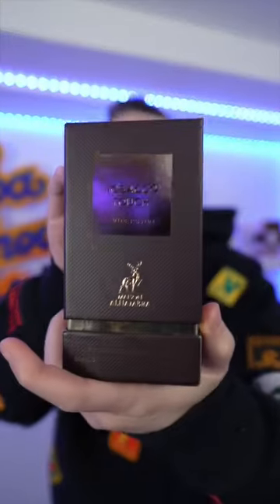Tobacco Touch by Maison Alhambra. Is it a good Tobacco Vanille Alternative?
LINK UP WITH ME AT:

Instagram Fragrance: Cubaknow
Instagram Jewelry: Cuba_knows_jewelry
Tiktoc: therealcubaknow